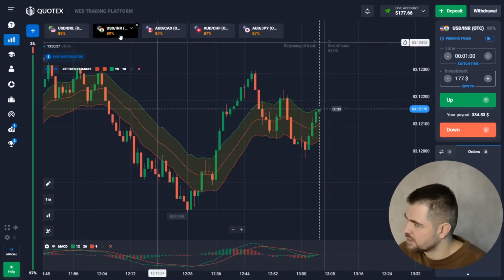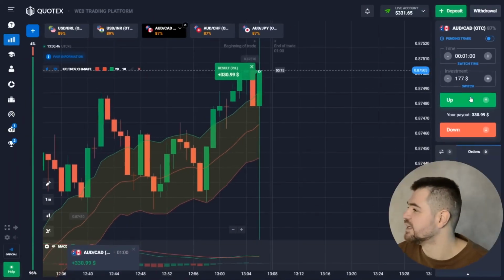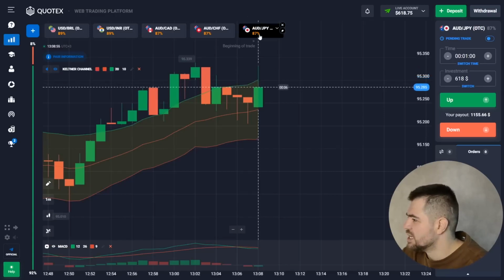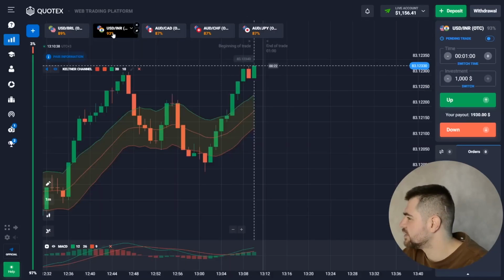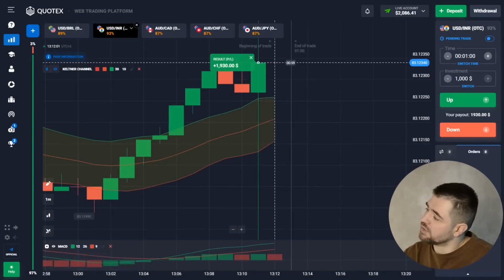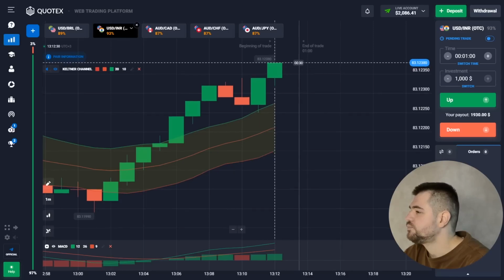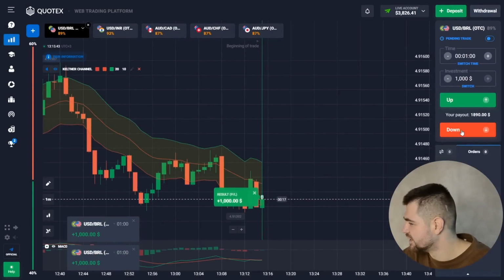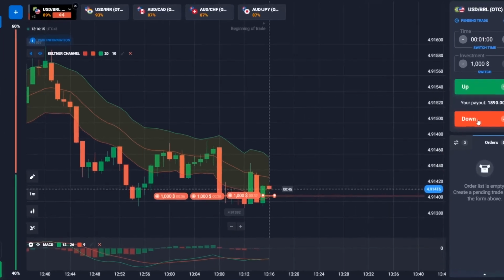🔥 BEST SCALPING STRATEGY for MAX PROFIT +$9,000 Scalping Trading 1 Minute Scalping Strategy